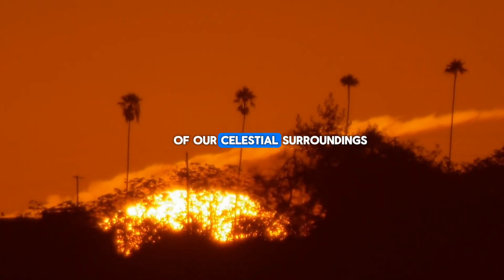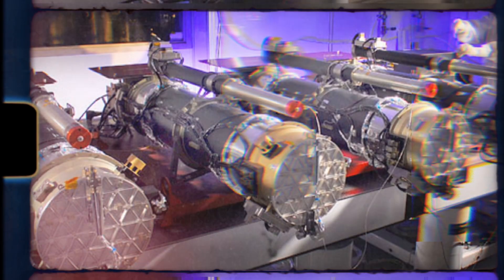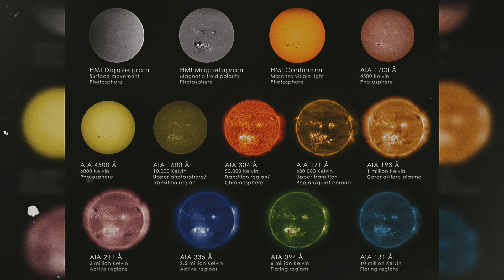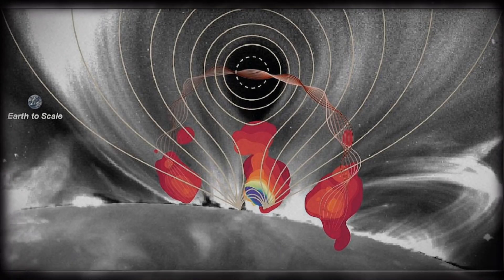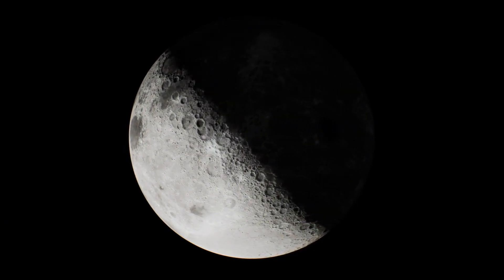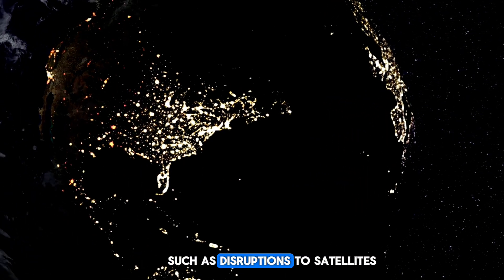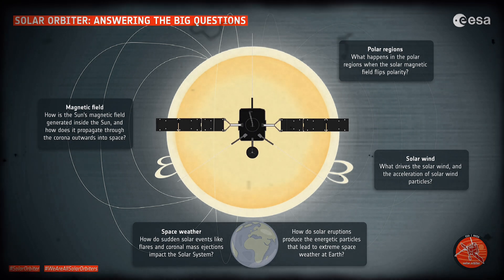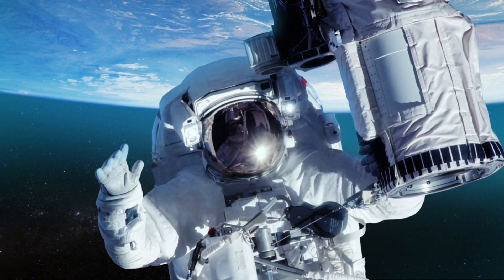NASA Found SHOCKING Secret Inside The Sun!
Join us as we explore the groundbreaking discovery made by NASA inside the Sun! Watch this must-see video to uncover the incredible findings and learn more about what NASA discovered in the heart of our solar system. Don't miss out on this fascinating insight into the mysteries of the Sun!